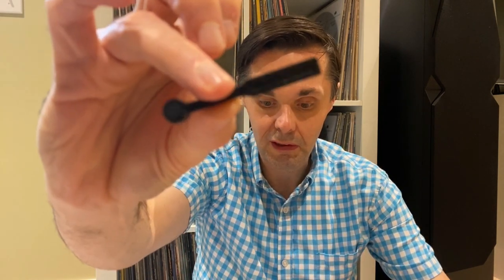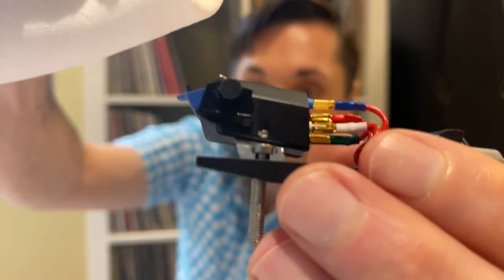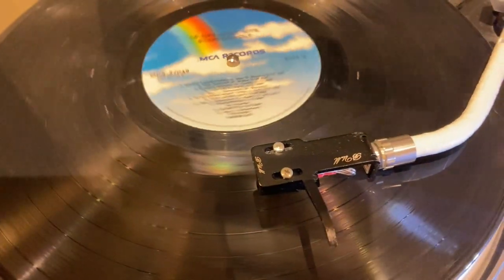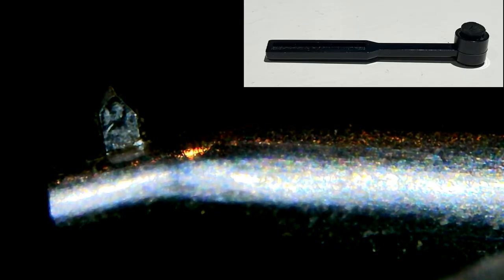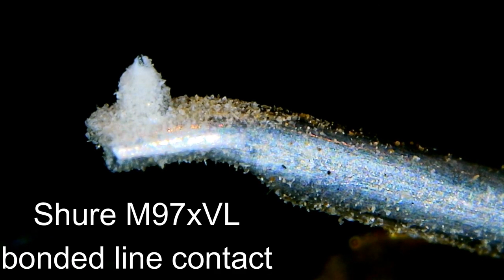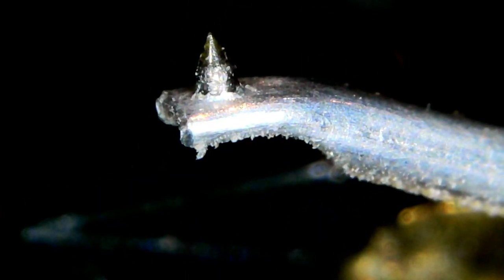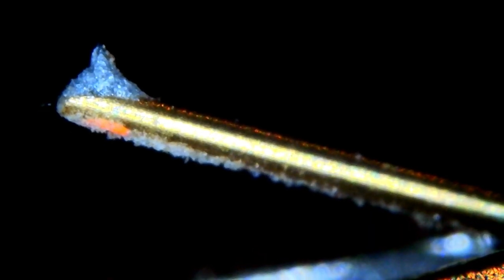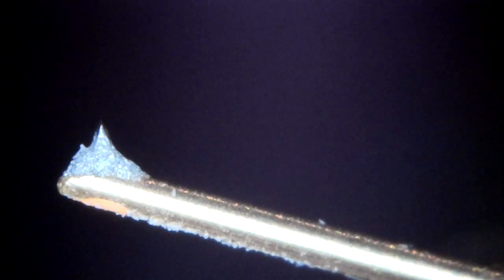Stylus Cleaning Under the Microscope using Various Brushes and Magic Eraser on Various Stylus Types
In this video will we be having more microscope fun!  We will be putting various stylus types under the microscope.  The styli used will be the Ortofon 2M Black nude shibata, Audio Technica PTG 33 II nude Microline, and the LP Gear Vivid Line bonded line contact.

I will various brushes including 2 that are included and one aftermarket.  The Ortofon stylus brush is a standard carbon fiber.  Also I will be showcasing just how magic eraser is able to truly deep clean the diamond with just a few dips.

00:00 Introduction
02:53 Stylus Cleaners Examined
03:46 How to Use Magic Eraser
04:30 How to Brush Your Stylus
05:04 Magic Eraser Technique Deeper Dive
07:21 Dirty Album Setup
08:30 Microscope Viewing Setup
09:13 Ortofon 2M Black Nude Shibata Cleaning
13:46 Shure M97xe LP Vivid Line Cleaning
17:07 Audio Technica PTG 33 II Nude Microline Cleaning
20:24 Wrapup

Products Used in video:
AT 6003R Cartridge Case

Ortofon 2M Black

Audio Technica PTG33II

Shure M97xe

USB Microscope:

Ortofon Stylus Brush

Magic Eraser Sheets